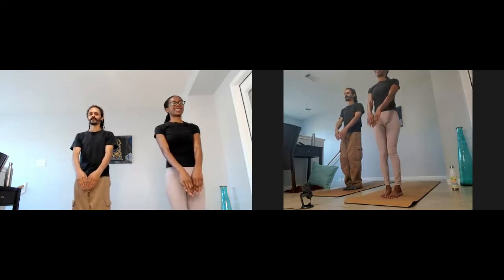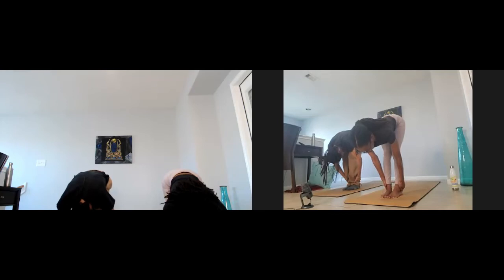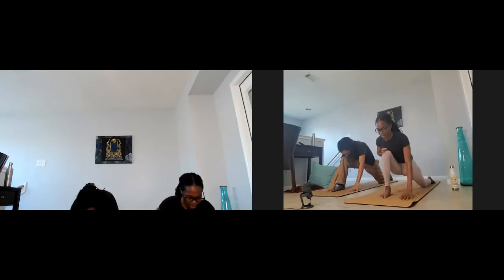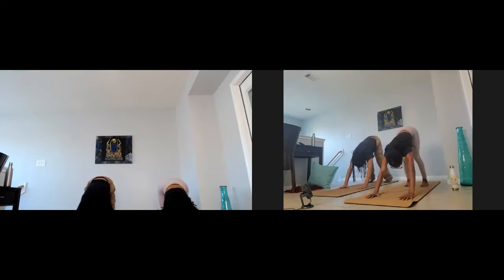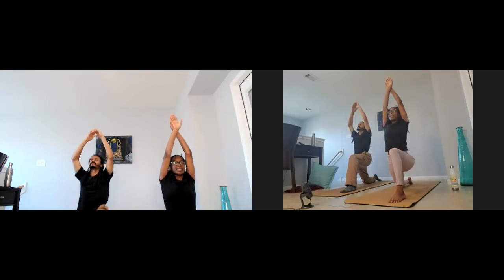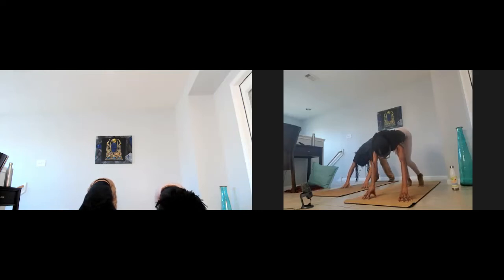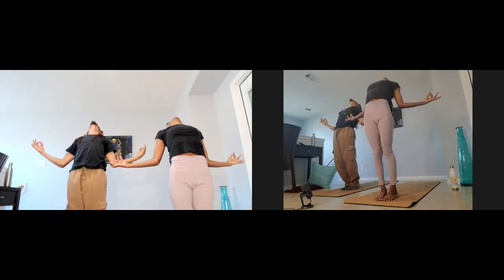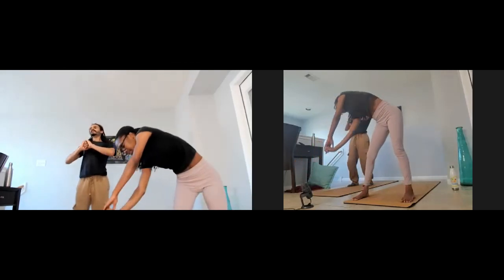Kemetic Yoga with Tenci 1-02-2022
Happy New Year everyone! I bless you with well wishes, hugs and kisses (on the cheek)! Time for some Kemetic Yoga with coach Tenci! Get your mat and let's go!